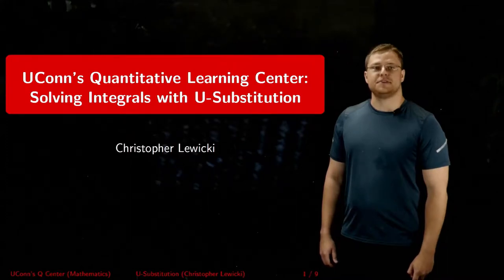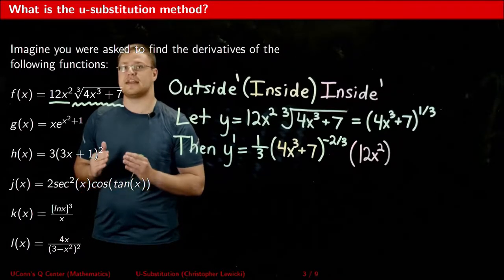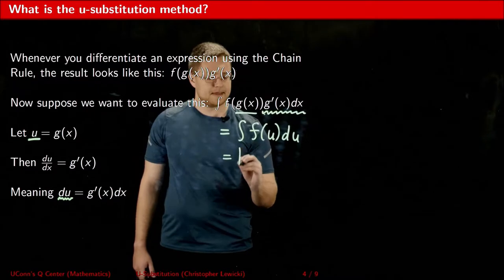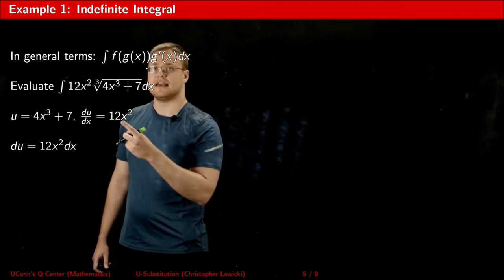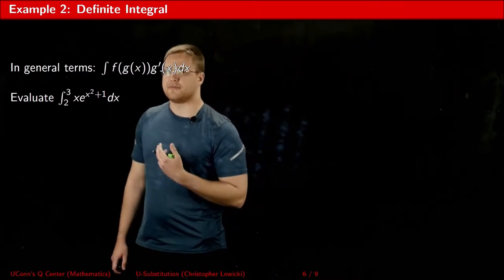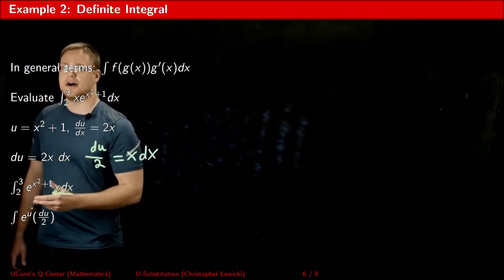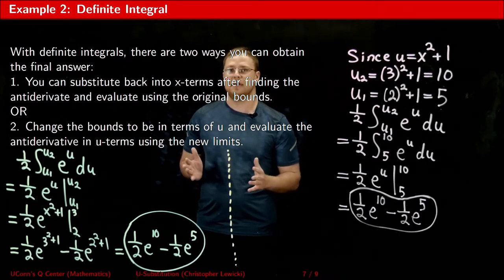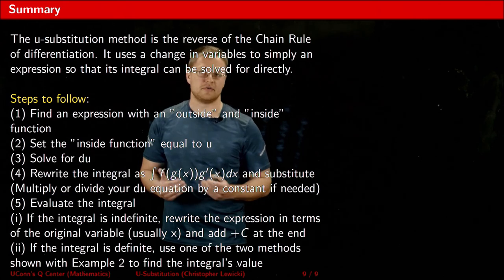Integration Techniques: U-Substitution